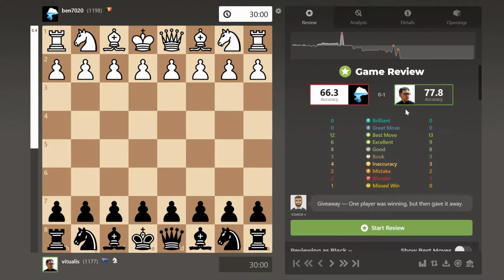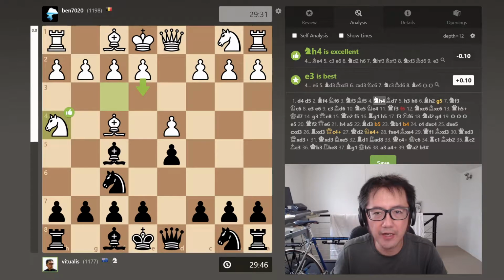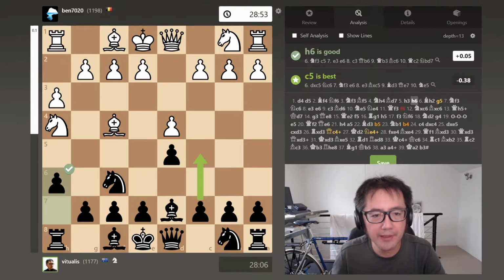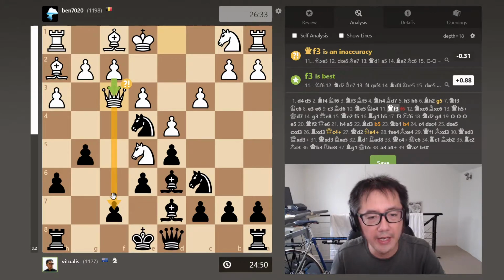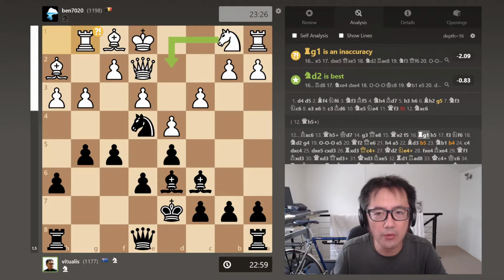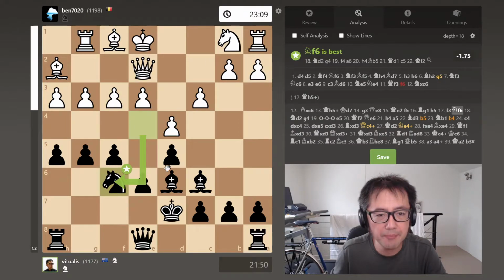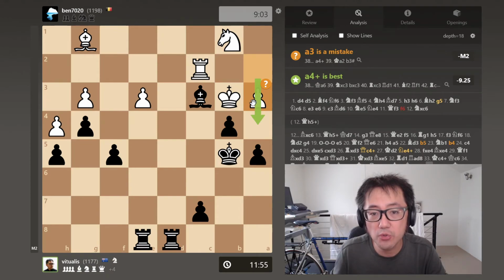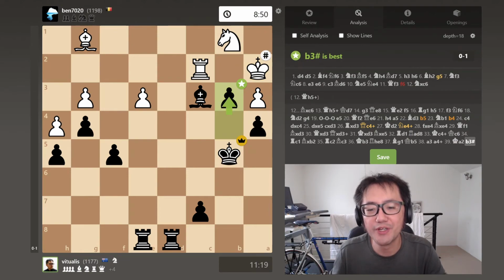London system | KILLER PAWN CHECKMATE!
Today I played a really enjoyable game against the London system.  In this game, I managed to win with the elusive pawn checkmate!

The London system often results in closed and positional games.  Meaning that pawns tend to stay on the board, and there is a lot of positional manoeuvring, with an eye perhaps on longer term strategy. I made a massive blunder on move 11 by playing f6 allowing for a potential mate in 2.  Luckily, my opponent didn't see it either!  And perhaps fitting from the perspective of thematic symmetry, my opponent's loss was from the playing of a3 on move 38, another pawn betraying the defense of their king!